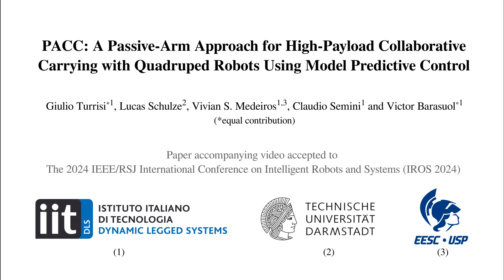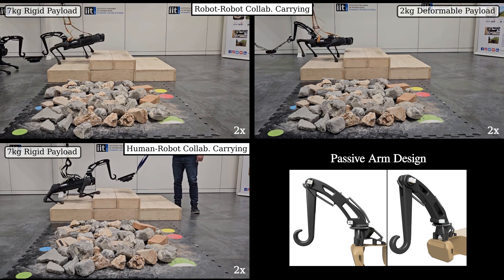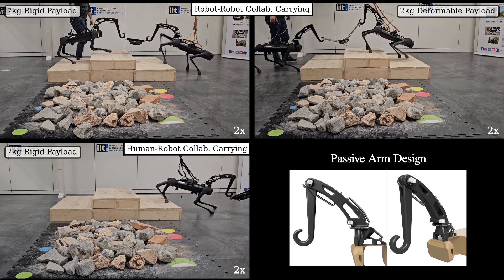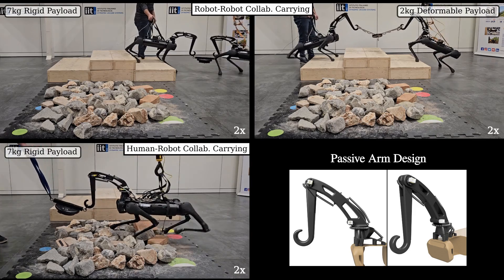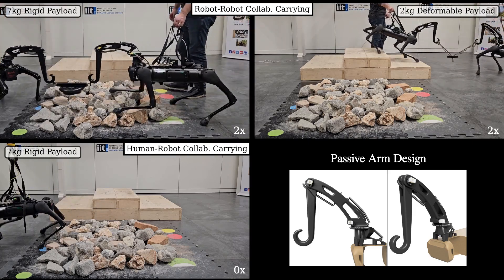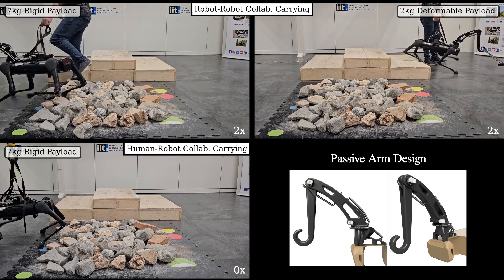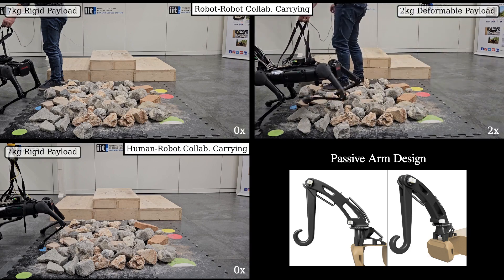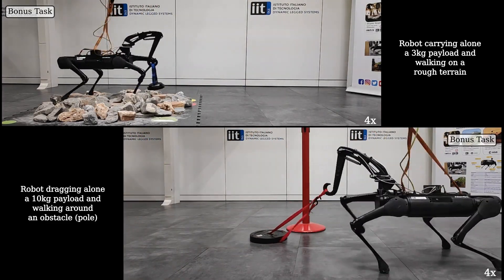PACC: A Passive-Arm Approach for High-Payload Collaborative Carrying with Quadruped Robots using MPC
PACC: A Passive-Arm Approach for High-Payload Collaborative
Carrying with Quadruped Robots Using Model Predictive Control

Giulio Turrisi, Lucas Schulze, Vivian S. Medeiros, Claudio Semini and Victor Barasuol

Abstract:
In this paper, we introduce the concept of using passive arm structures with intrinsic impedance for robot-robot and human-robot collaborative carrying with quadruped robots. The concept is meant for a leader-follower task and
takes a minimalist approach that focuses on exploiting the robots’ payload capabilities and reducing energy consumption, without compromising the robot locomotion capabilities. We introduce a preliminary arm mechanical design and describe how to use its joint displacements to guide the robot’s motion. To control the robot’s locomotion, we propose a decentralized Model Predictive Controller that incorporates an approximation of the arm dynamics and the estimation of the external forces from the collaborative carrying. We validate the overall system experimentally by performing both robot-robot and human-robot collaborative carrying on a stair-like obstacle and on rough terrain.